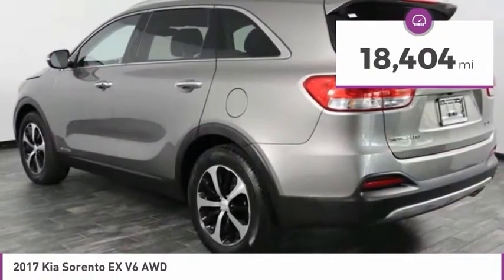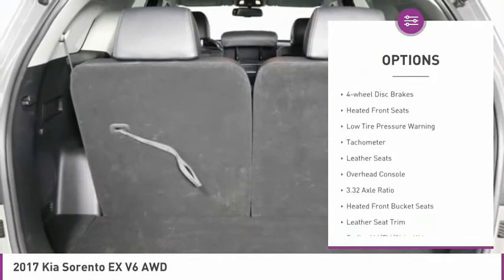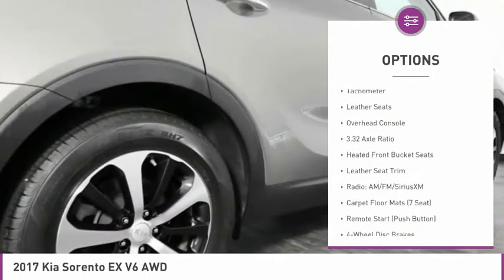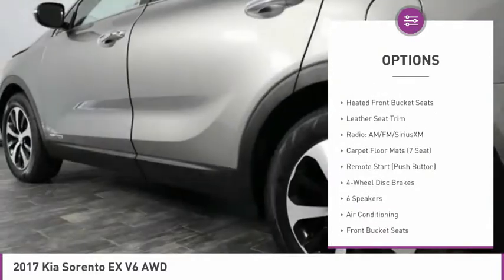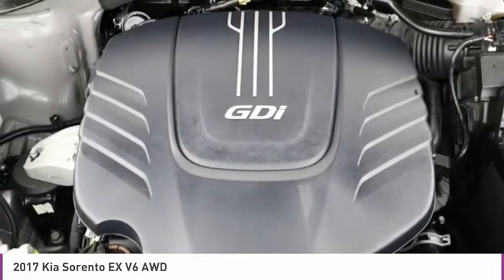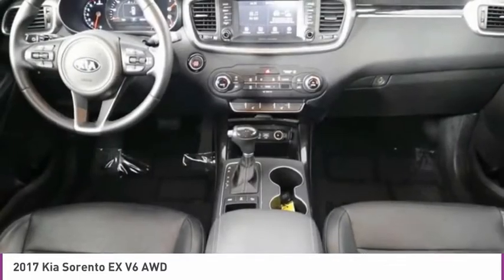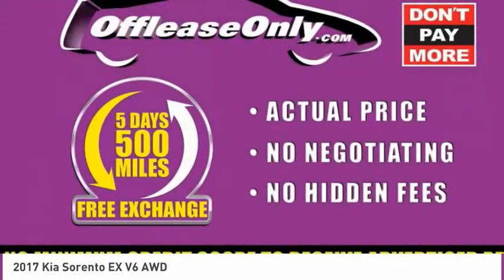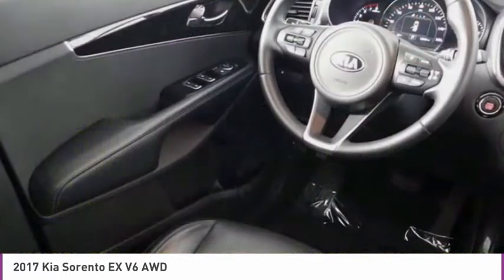2017 Kia Sorento B306851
2017 KIA SORENTO West Palm Beach, FL
Stock# B306851

*One Owner | Rearview Camera | Heated Seats | Steering Wheel Audio | Bluetooth*

Save Big; Original Price was $36,575! Our One Owner 2017 Kia Sorento EX V6 AWD in Titanium Silver elevates your style and ups your game! Powered by a 3.3 Liter V6 producing 290hp connected to a 6 Speed Automatic transmission for amazing passing commands. This All Wheel Drive SUV scores near 25mpg on the highway and you will find the ride impressively quiet and comfortable so you can set off for those family adventures in comfort. Then, when the mood strikes, change the Drive Mode Setting to Sport, Eco, or Normal - this is your personalized drive! Sleek and sophisticated, our Sorento now has a wider stance and turns heads with great-looking alloy wheels, a signature tiger-nose grille, and long swept-back projector beam headlights.
This EX V6 will pamper you with heated leather-trimmed front seats, push-button start, dual-zone automatic climate control, steering wheel-mounted controls, 50/50 split-folding 3rd-row seats and 2nd-row sliding and auto-folding seats. Enjoy next-level connectivity with UVO eServices with Android Auto and Apple Car Play, Bluetooth phone/audio connectivity, a touchscreen audio display, CD, MP3, available satellite radio, and USB/auxiliary input.
A Top Safety Pick, our Kia offers you peace of mind with Electronic Stability Control, rear parking assist, a rearview camera, and a reinforced body of advanced high-strength steel. Make no compromises - get behind the wheel of our Sorento and see what it can do for you!